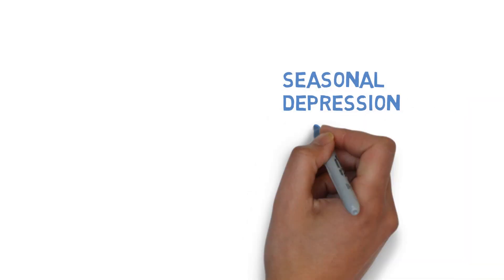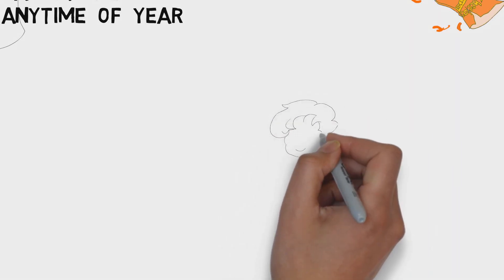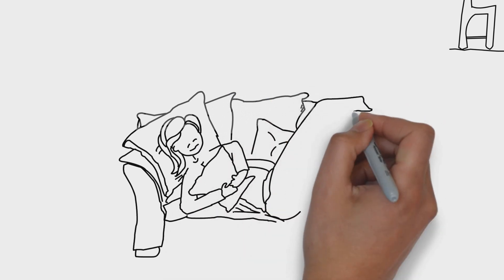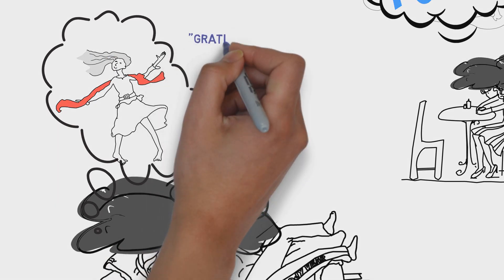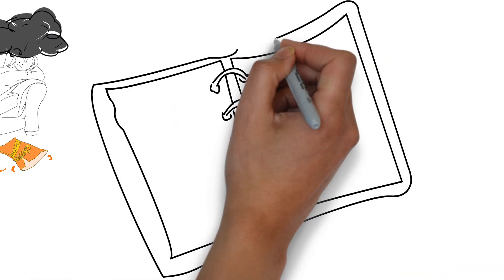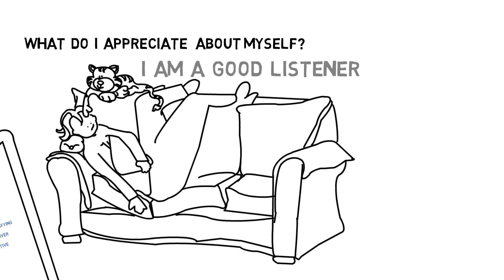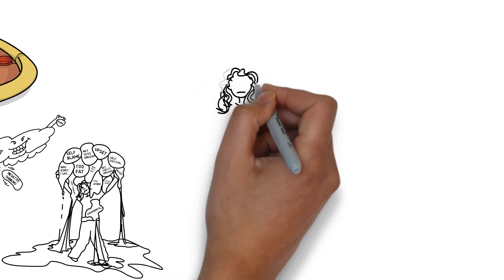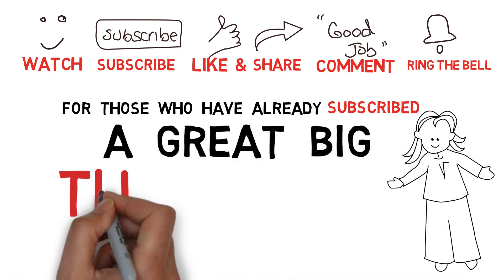Seasonal Affective Disorder [Simple Thing You Can Do]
Simple Things You Can Do When You Feel Like Poo

Seasonal Affective Disorder, Seasonal Depression & Seasonal Blues all zap your energy and make you feel moody and depressed. Sometimes SAD hits between fall and winter. For some people it hits after the first of the year. Usually hits you at about the same times every year.  Here's a simple thing you can do when you feel like poo.

SAD affects many people at various times of year for various reasons and this simple thing can help. It may sound too simple...okay it is very simple but here it is. appreciation. When you have appreciation especially in difficult circumstances, it automatically moves you to a higher state of coherence which is the quality of being logical and consistent. You feel uplifted. Your pain feels less intense. And a myriad of other benefits. Appreciation activates a cascade of neurotransmitters that lead to feelings of pleasure, warmth, love and joy in both the giver and the receiver.

Let me know about your experience. Until next time have a gentle day.

This site is easy to navigate and listen to wide selection.

These Simple Things You Can Do When You Feel Like Poo are gratefully adapted from my teacher and mentor Chloe Faith Wordsworth's book "Spiral Up 127 Energizing Options To Be Your Best Right Now" available You will find amazing tools and the science behind why they work for everyday problems that we all face.  Thank you Chloe